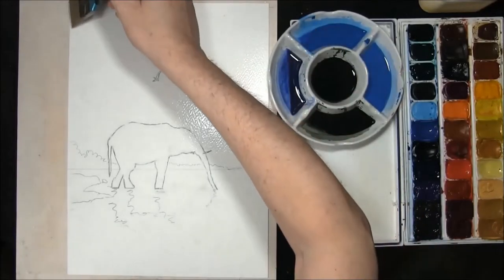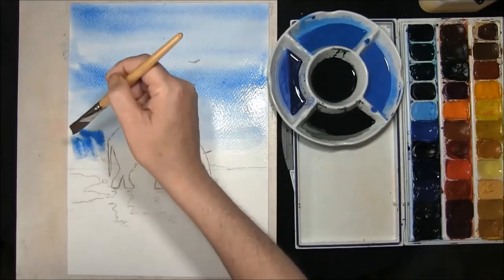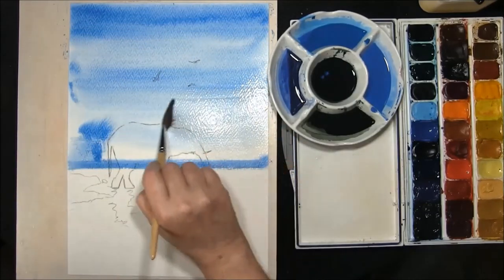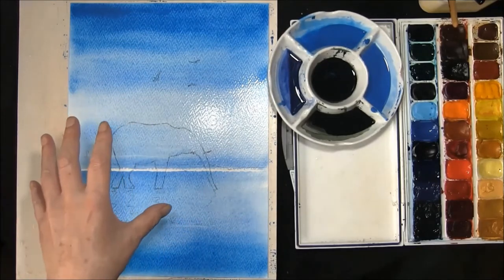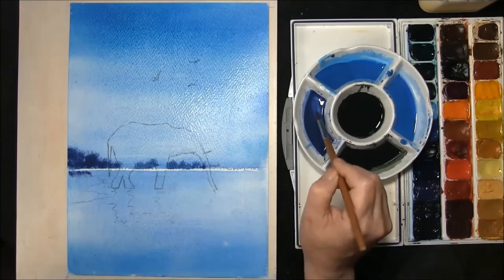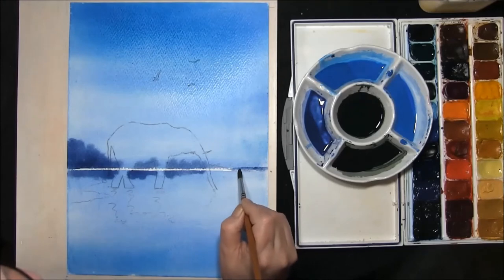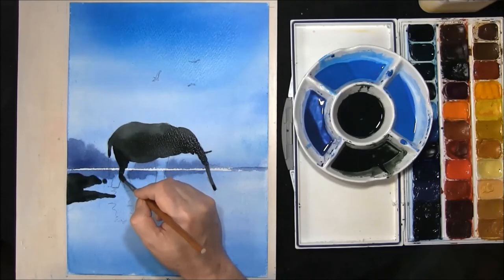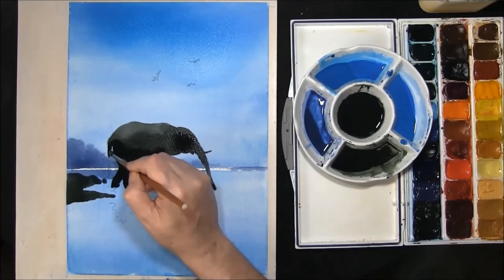EASY ELEPHANT WATERCOLOR PAINTING FOR BEGINNERS